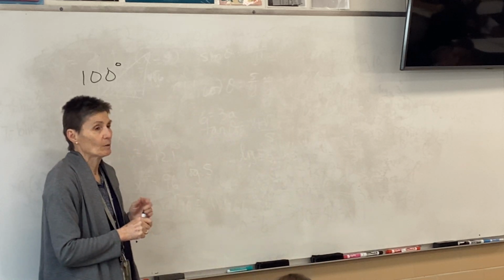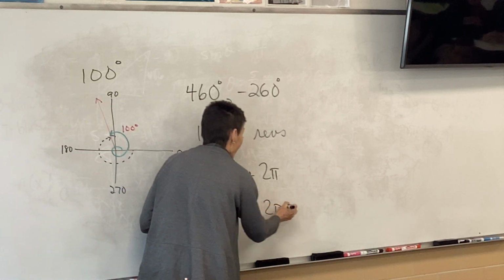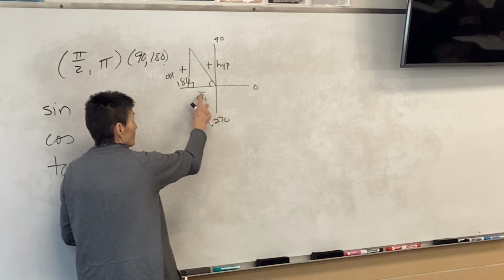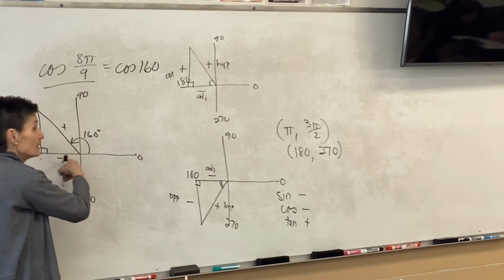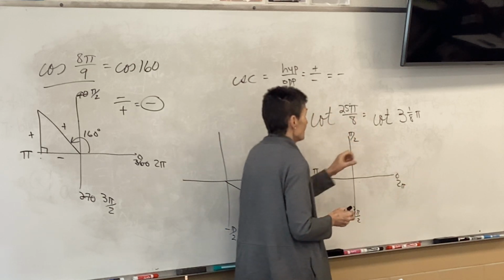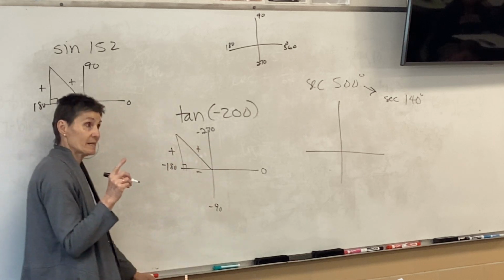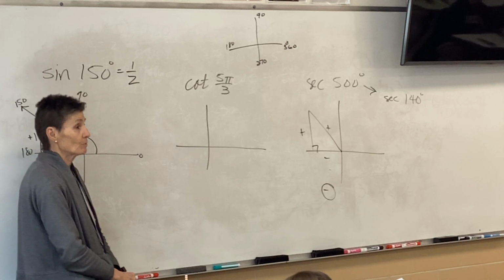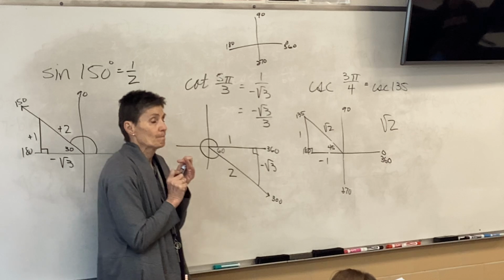Precal A Notes 4.3 #2-5c